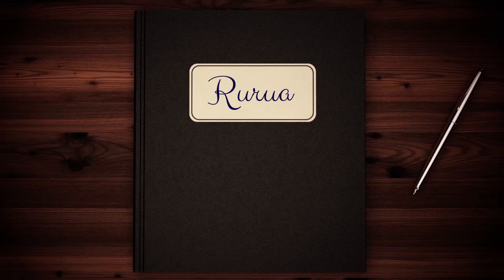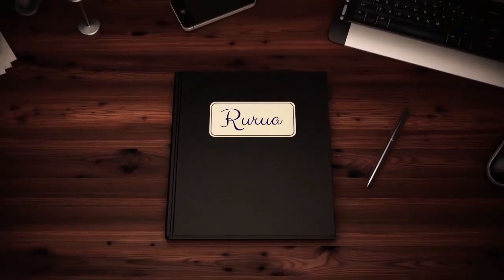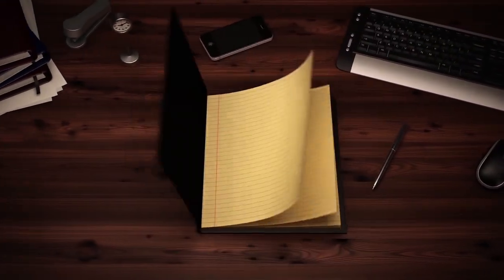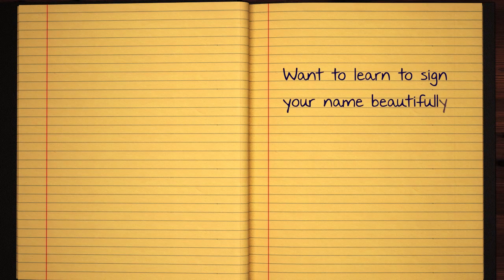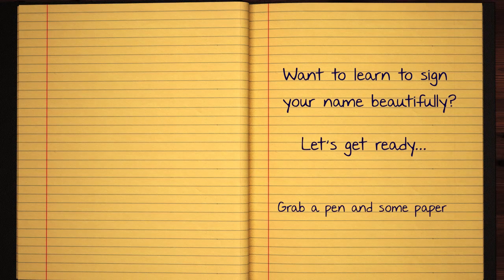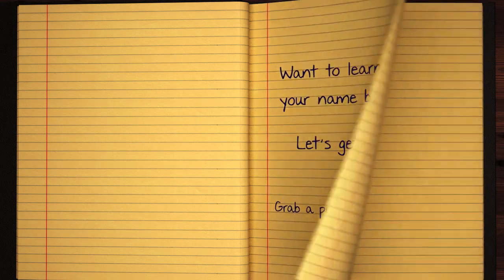Learn how to Write the Name Rurua Signature Style in Cursive Writing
Some names are hard to pronounce, some are easy, but most are hard to sign nicely.

Rurua - did you always want to learn how to write your name in calligraphy and make it pretty?

This Video is a beginner cursive writing tutorial which will teach you how to do it.